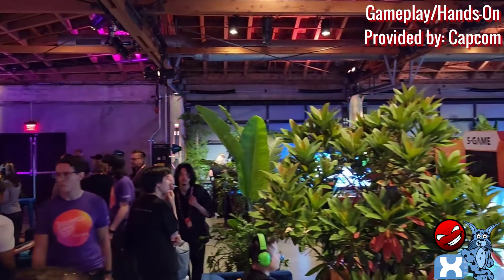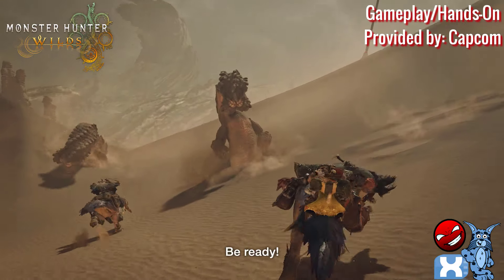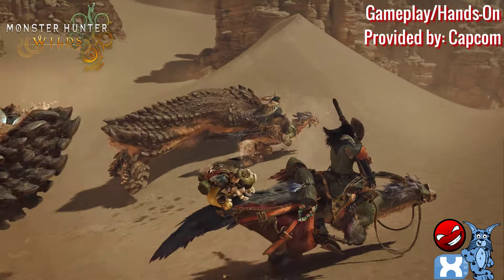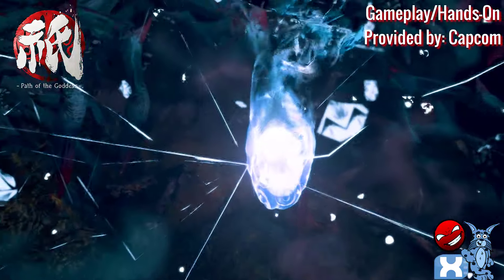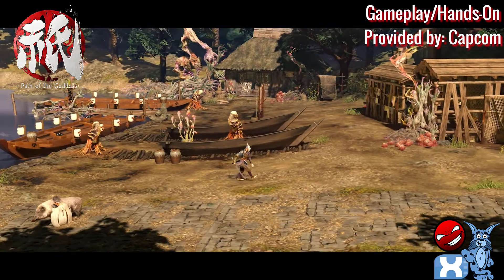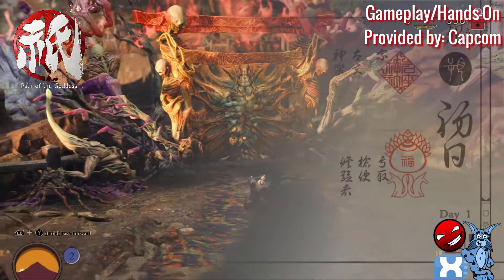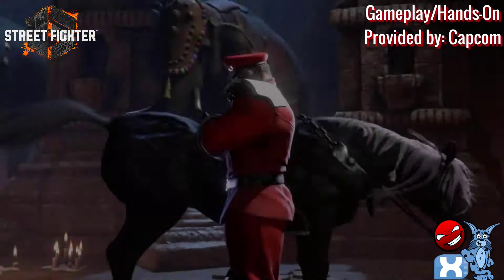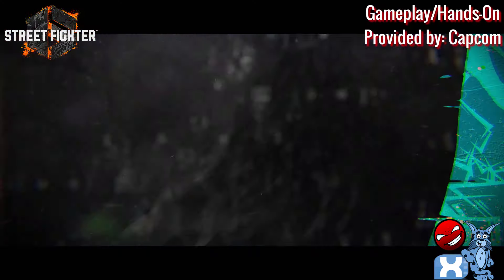Capcom Knocked it Out the Park at Summer Game Fest! | Hands-on and Off Impressions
I can't emphasize enough how incredible our time was at Summer Game Fest 2024! We were truly fortunate to have been offered fantastic opportunities by supportive companies that are dedicated to our craft and the entire gaming industry throughout that weekend. In my latest video, I delve into my immersive and observational experiences with Capcom Games at Summer Game Fest.

We had the opportunity to play M. Bison in Street Fighter 6, watch the dev team play Monster Hunter Wilds, and check out the beautiful Kunitsu-Gami: Path of the Goddess! Thank you again Capcom, for these amazing opportunities, please check back here for more out of Summer Games Fest 2024!